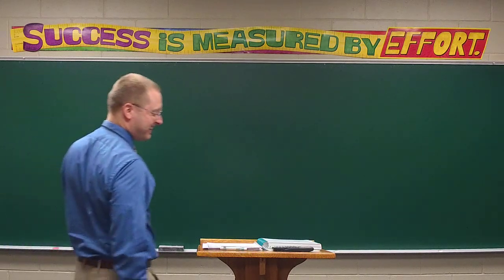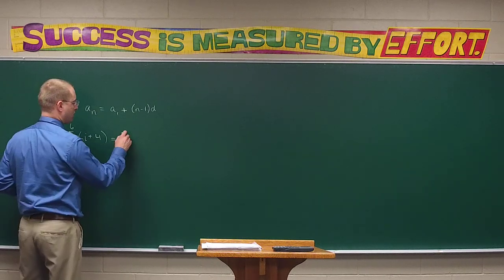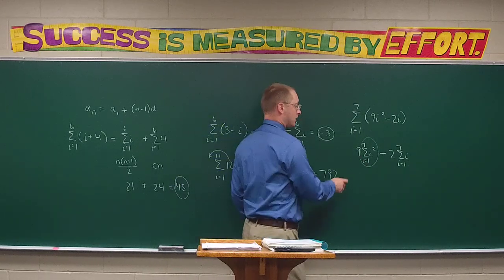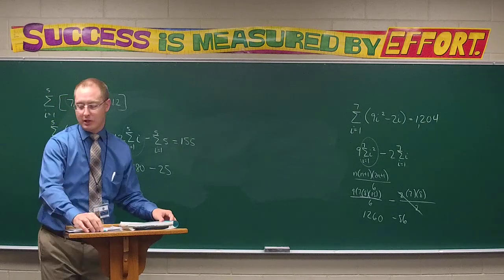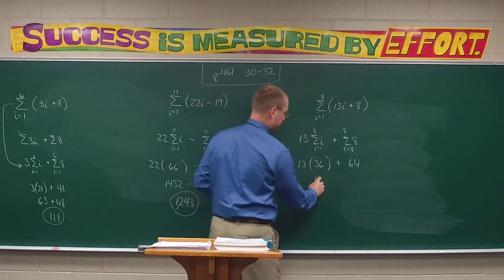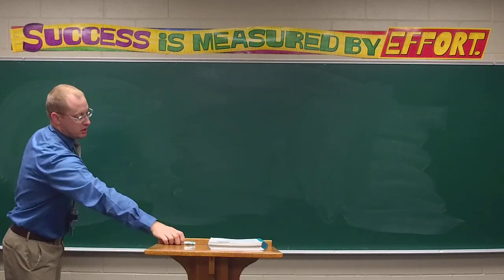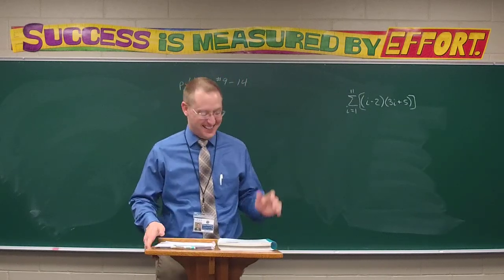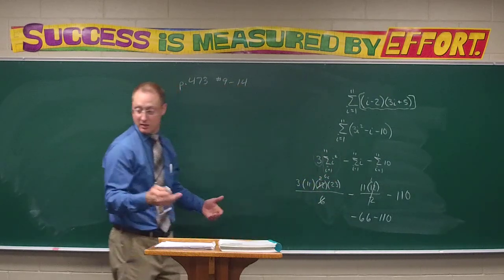Algebra II Lesson 150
review of series
*** Quiz 32 at end ***